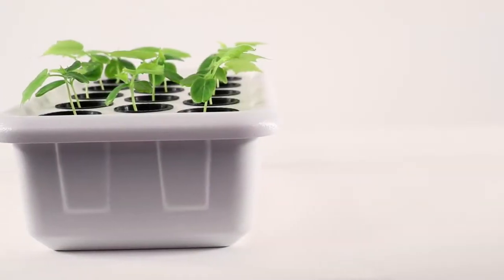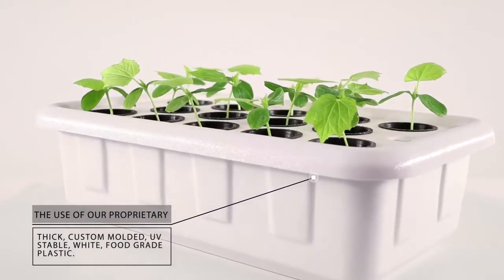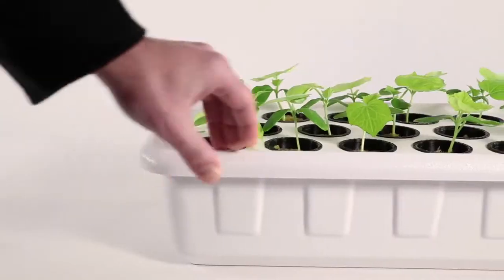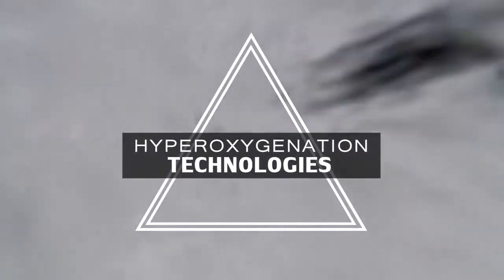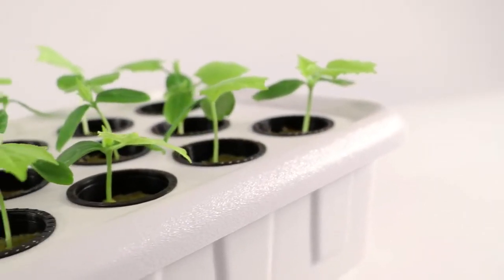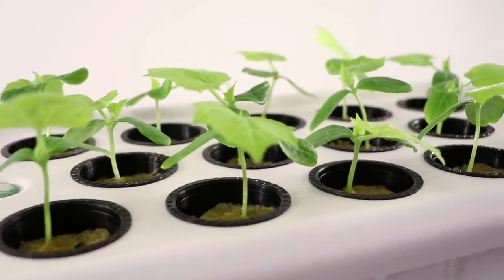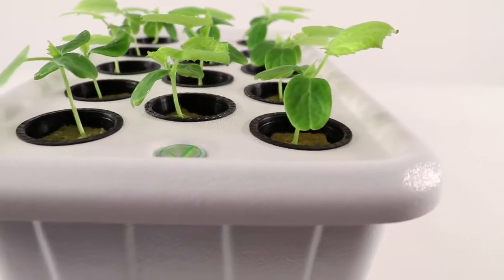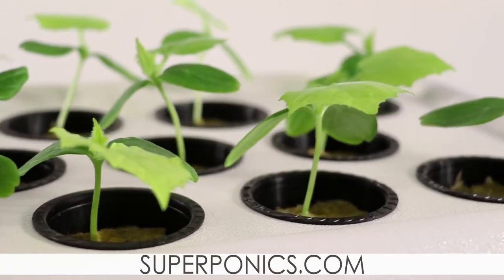Best Hydroponic System | Supercloner 14 | Clone and Germinate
Learn about the Supercloner 14, by Superponics.  Superponics is a fusion of proven hydroponic technologies, and the Supercloset 14 offers an ideal germinating system for rapid, lush root development. The SuperCloner 14-Site Hydroponic Cloner truly takes the guesswork out of growing. Germinate, clone, and vegetate your plants up to nearly 2′ in height. You can even flower and harvest plants!